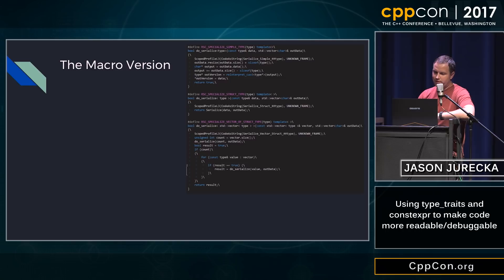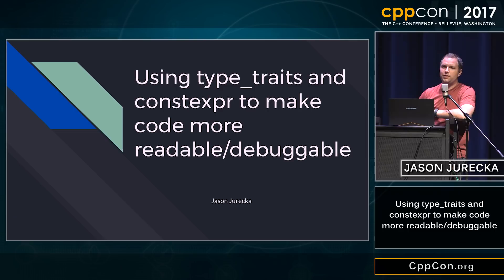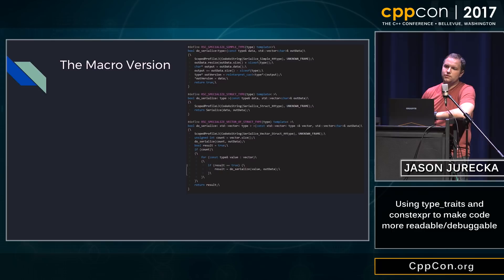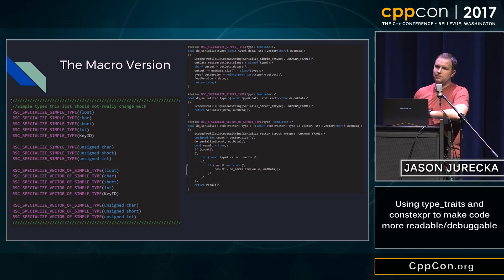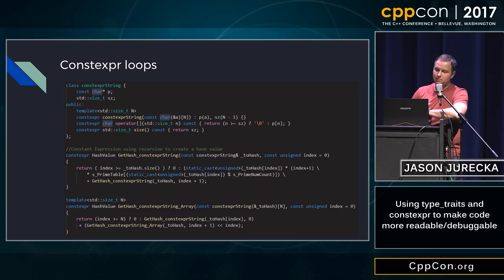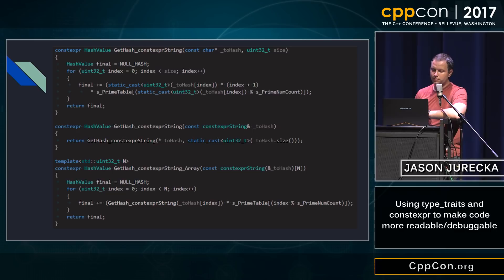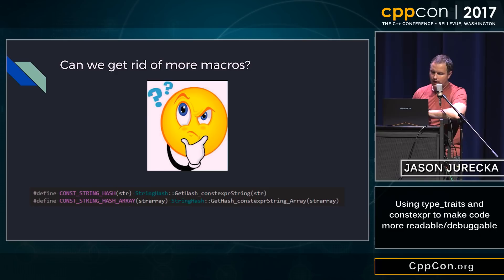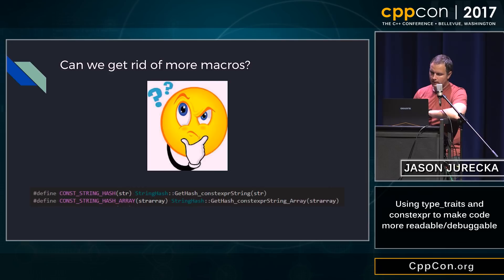CppCon 2017: Jason Jurecka “Using type_traits and constexpr to make code more readable/debuggable”